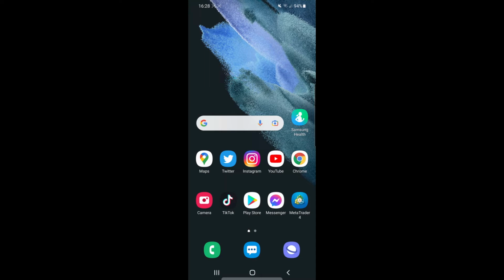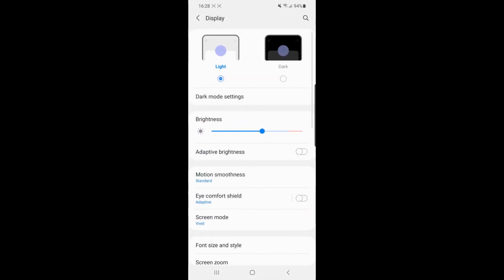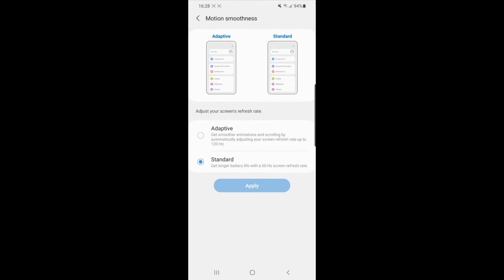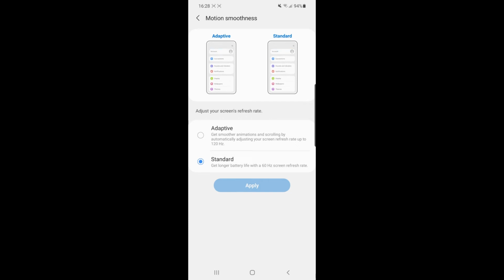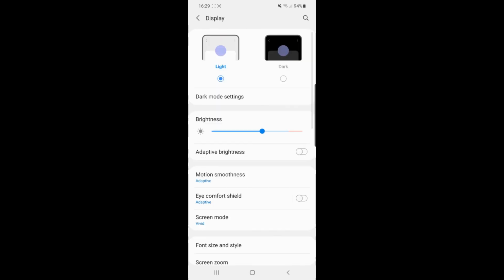How to Enable 120hz Refresh Rate on Your Mobile